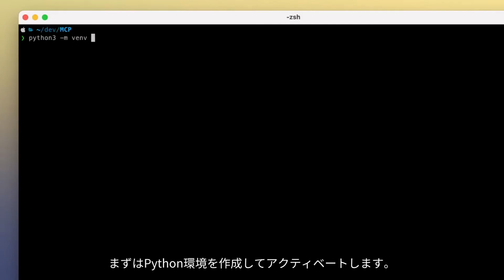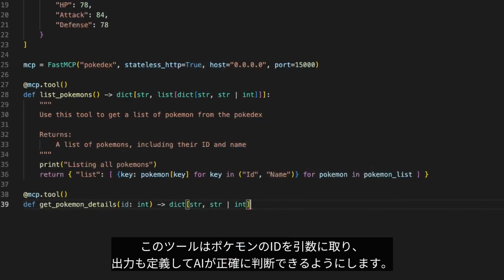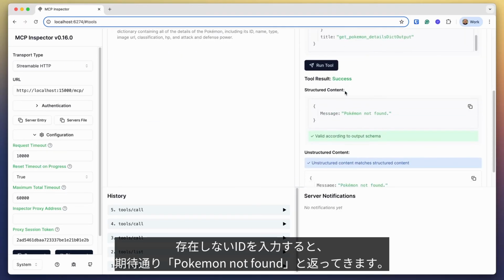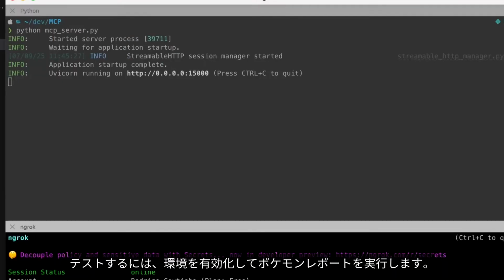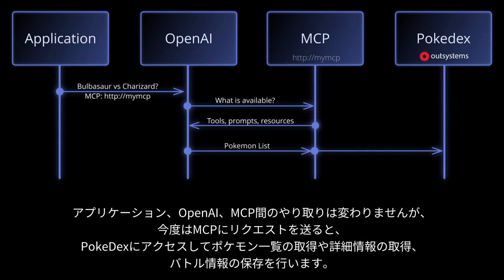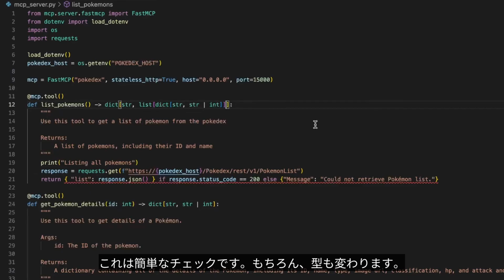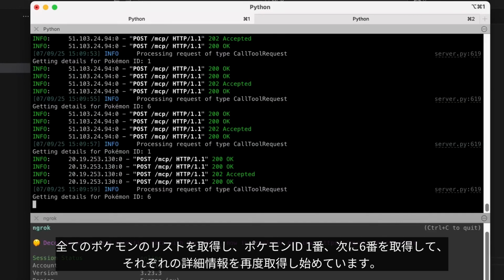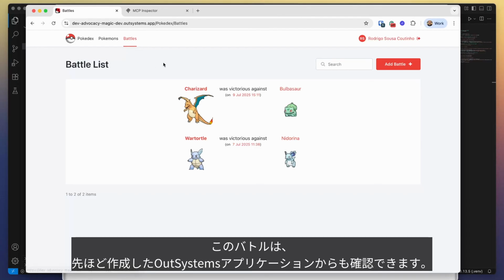[OutSystems] MPC入門：プロアクティブAIエージェントの構築